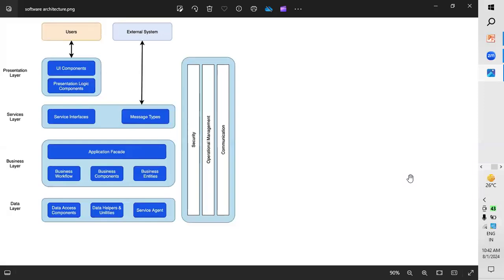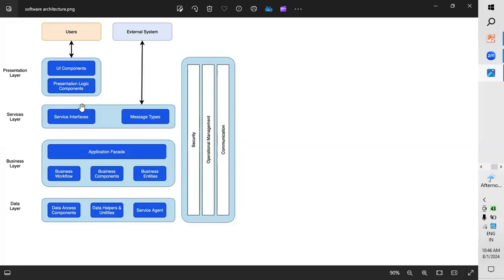Java architect Training Program | solution architect | software architect